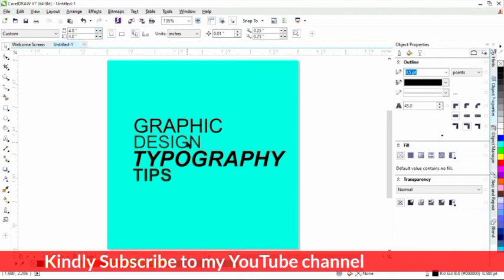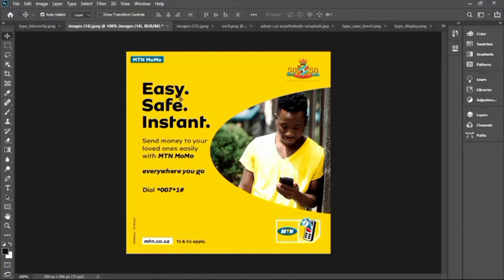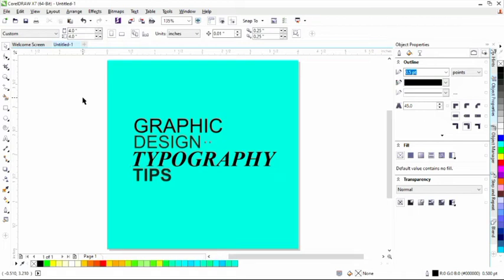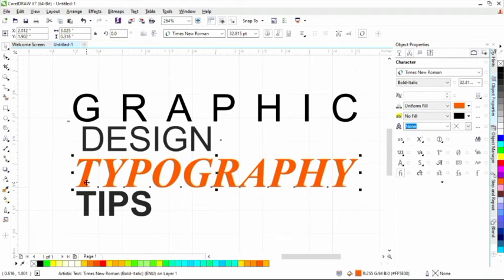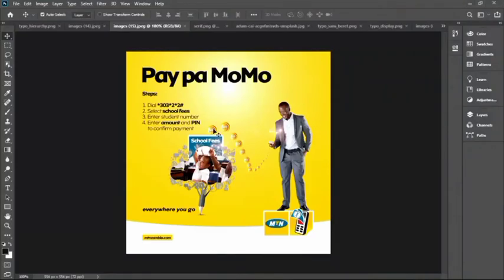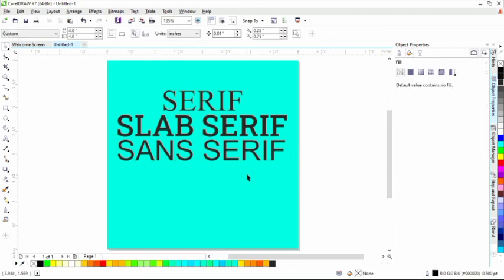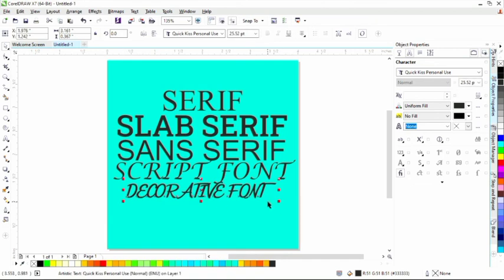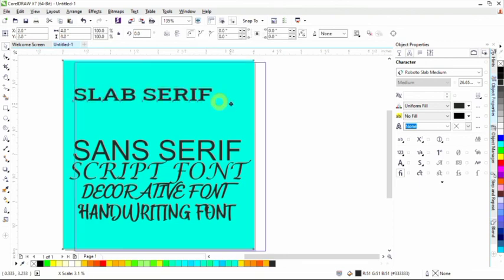GRAPHIC DESIGN TYPOGRAPHY TIPS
This video centers on basics concepts and ideas behind typography, using, understanding and mastery of fonts in graphic design.